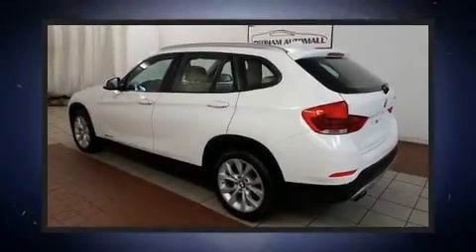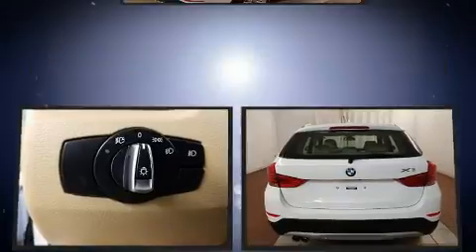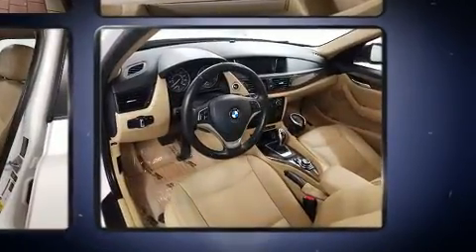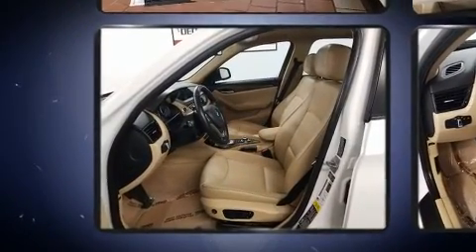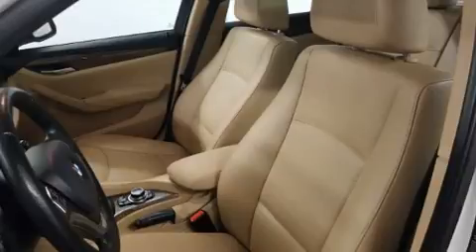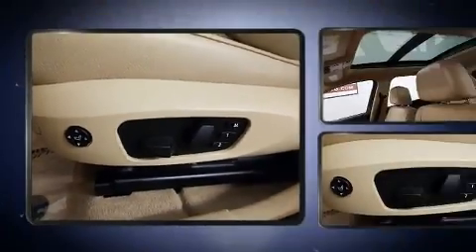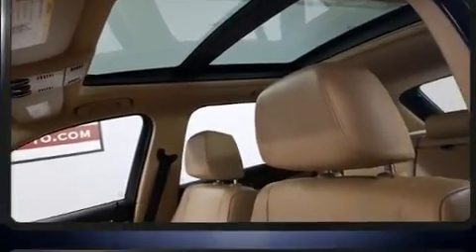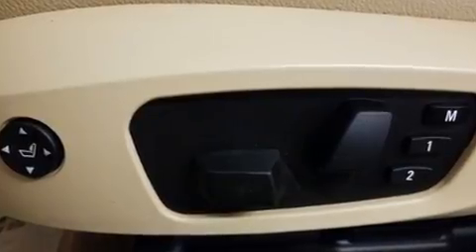2014 BMW X1 xDrive28i in Dedham, MA 02026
You can expect a lot from the 2014 BMW X1. With fewer than 45,000 miles on the odometer, this vehicle combines dashing good looks with great efficiency and utility! Under the hood you'll find a 4 cylinder engine with more than 200 horsepower, and for added security, dynamic Stability Control supplements the drivetrain. All wheel drive maintains traction at all four corners. Turbocharger technology provides forced air induction, enhancing performance while preserving fuel economy. BMW prioritized fit and finish as evidenced by: a trip computer, fully automatic headlights, turn signal indicator mirrors, power windows, remote keyless entry, a roof rack, and 1-touch window functionality. BMW also prioritized safety and security with features such as: dual front impact airbags with occupant sensing airbag, head curtain airbags, brake assist, anti-whiplash front head restraints, a panic alarm, an emergency communication system, and 4 wheel disc brakes with ABS. You'll never lose visibility with rain sensing wipers, which activate automatically when the drops start to fall. A Carfax history report provides you peace of mind by detailing information related to past owners and service records. We pride ourselves in consistently exceeding our customer's expectations. Please don't hesitate to give us a call.